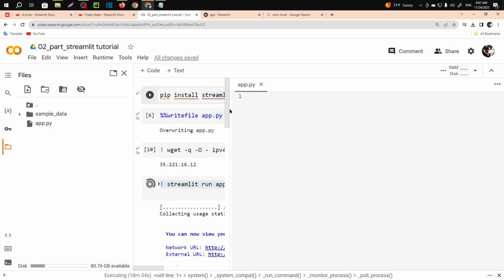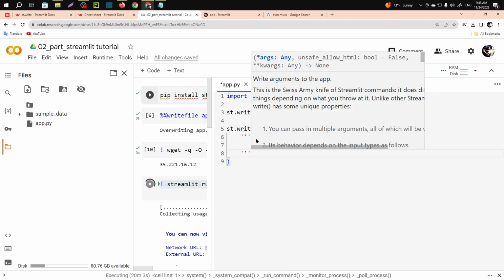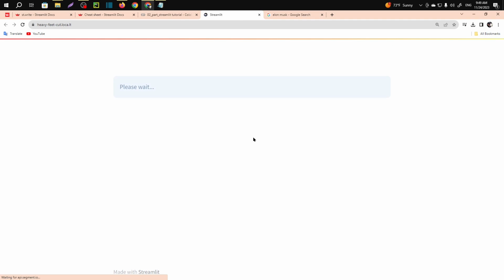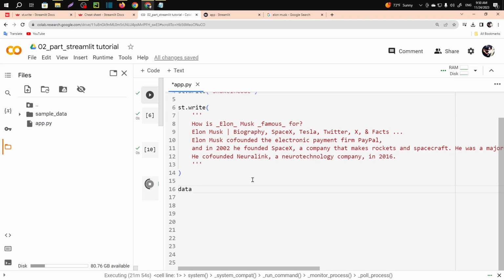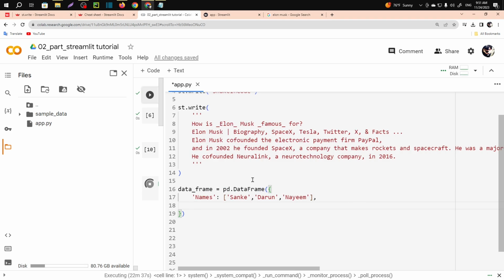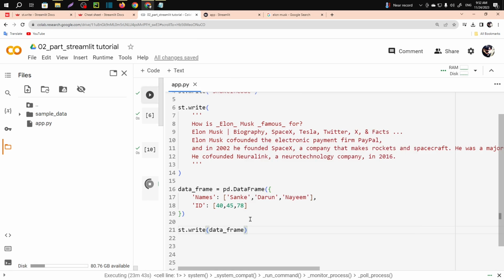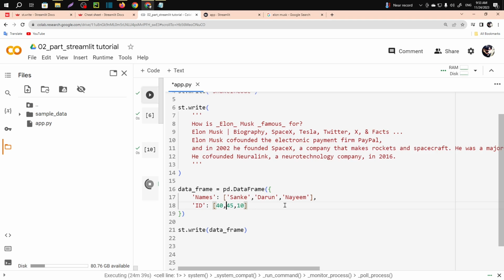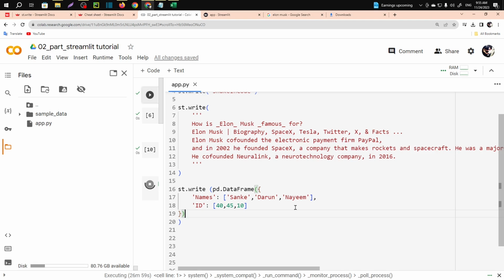How to write text on streamlit | Python web development tutorial